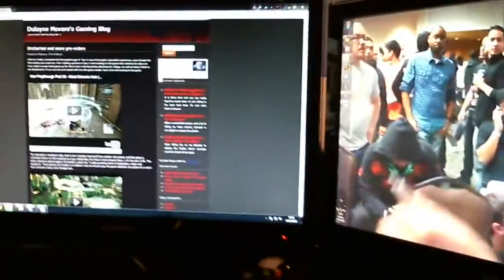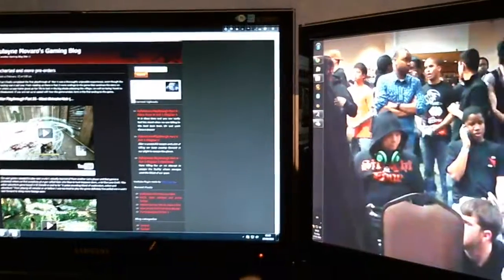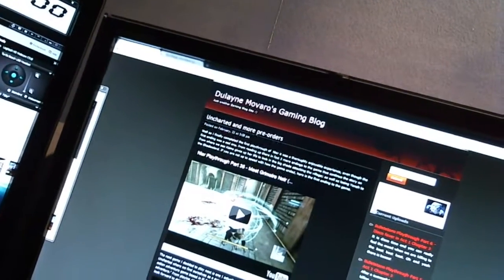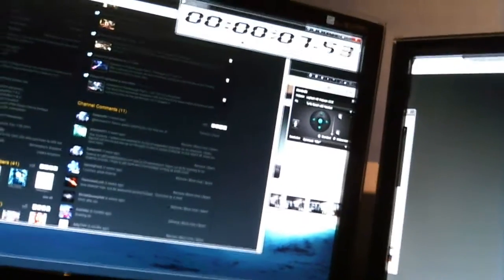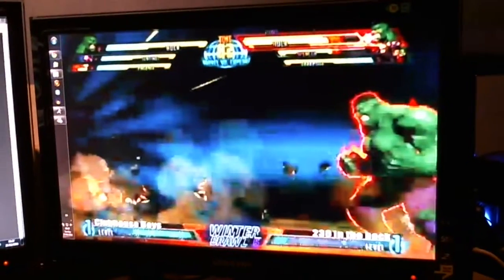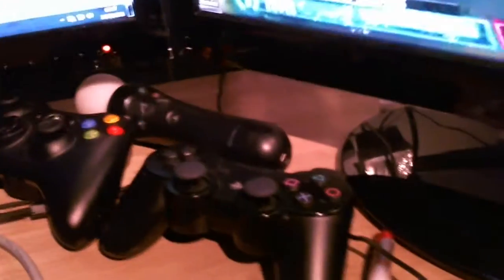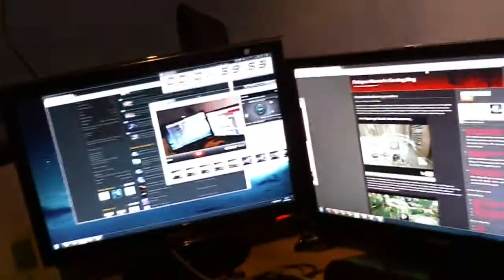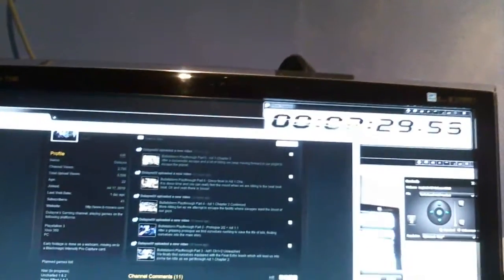My Desktop and Gaming Setup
This is a quick video showing the workspace that I have got the way I like to be the best I can possibly be. It has all my monitors, PC and gaming consoles so I can do all my gaming videos at ease.

If you are interested in the stream I had up during the video the link is